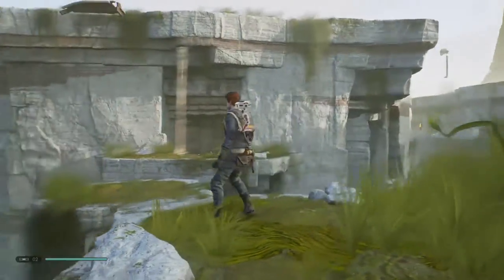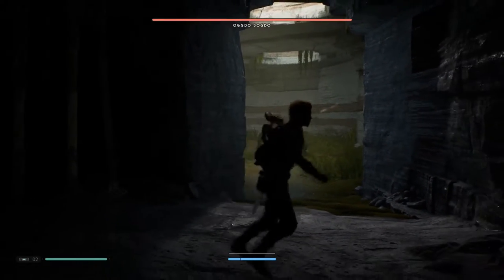Star Wars : Jedi Fallen Order - 5.5 - The Bodgo Fight in full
Extra video with all my Oggdo Bogdo fight.. some live commentary, some post and some text